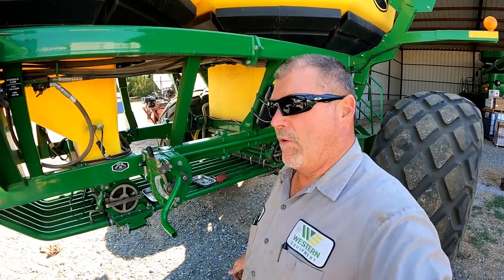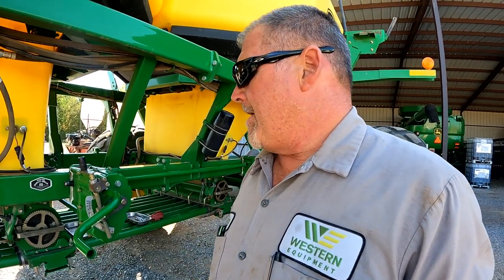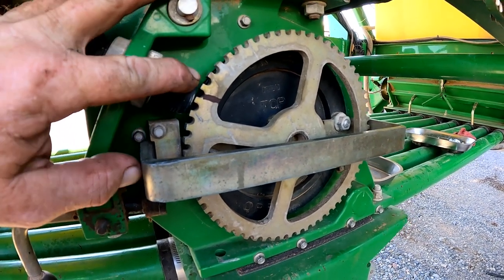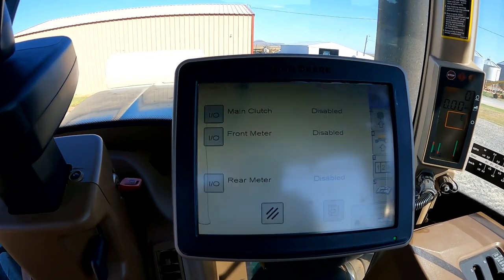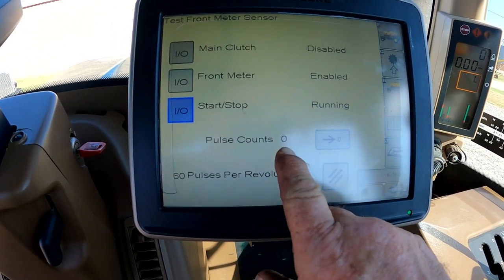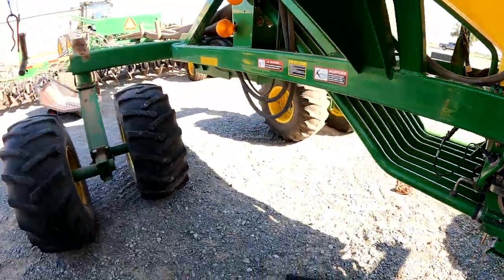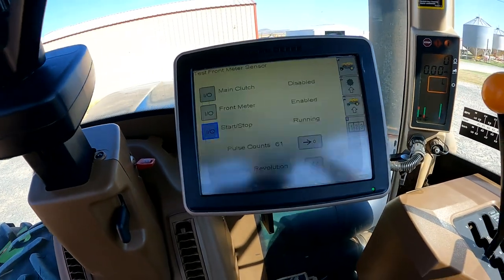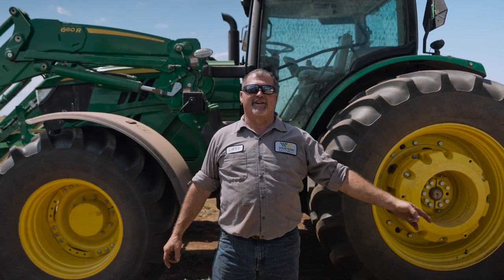Larry's Life E38 | OVERSEEDING FIX | John Deere 1910 Air Cart/Air Seeder Sensor Test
If you think you are overseeding with your Air Seeding Tool be sure and try this.

Larry the Tractor Guy has over 30 years of experience working on John Deere Equipment, he offers tips and tricks on how to fix tractors, balers, swathers, combines, sprayers, cotton balers, planters, air seeders and more!

**1910**